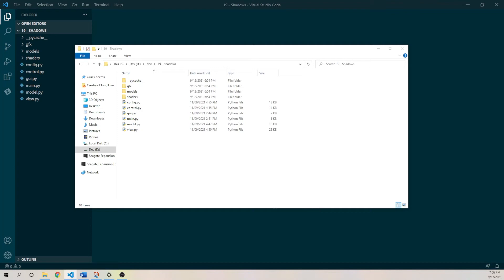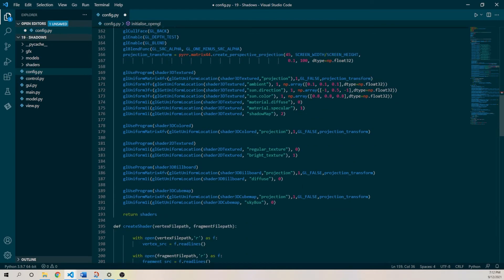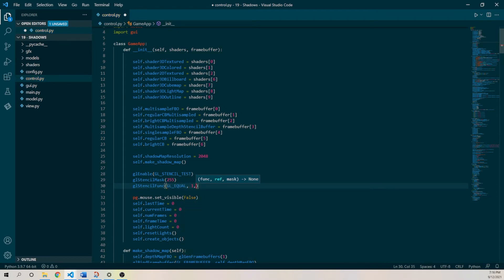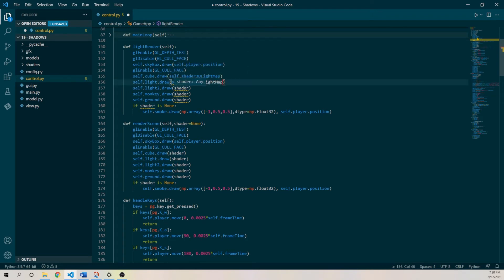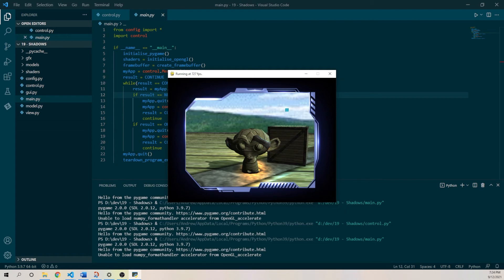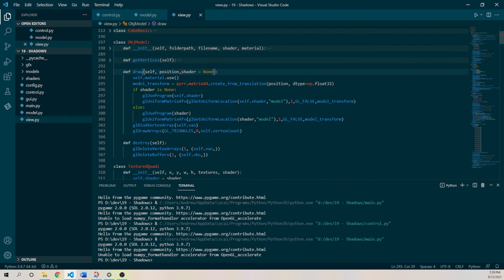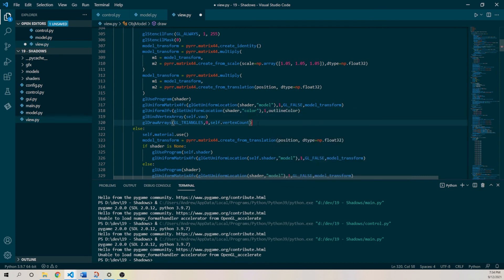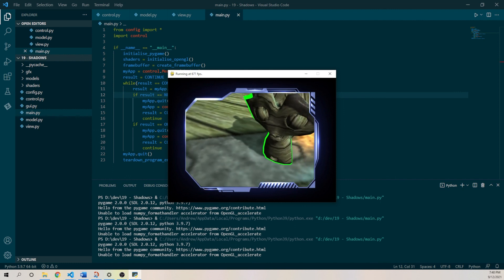OpenGL with Python Part 20: Stencil Buffers